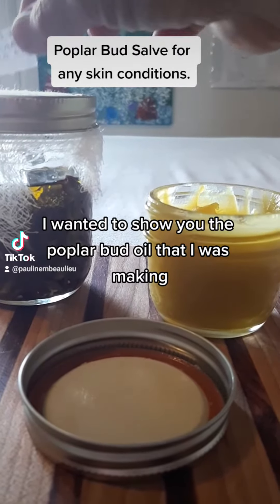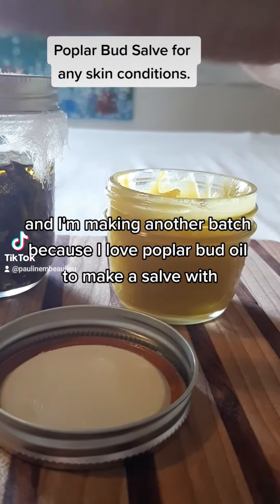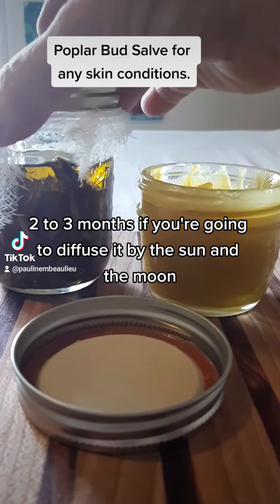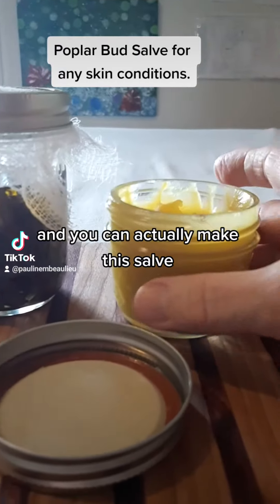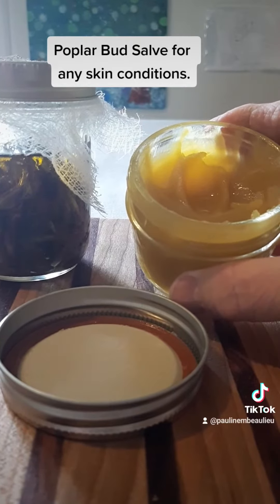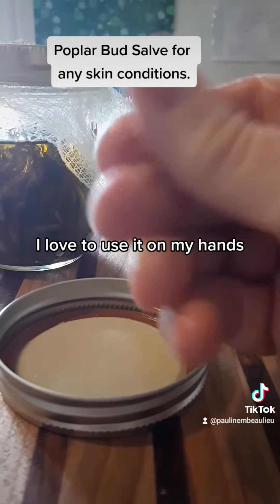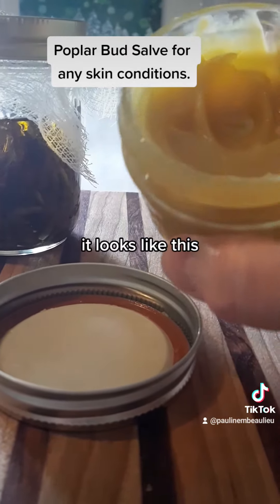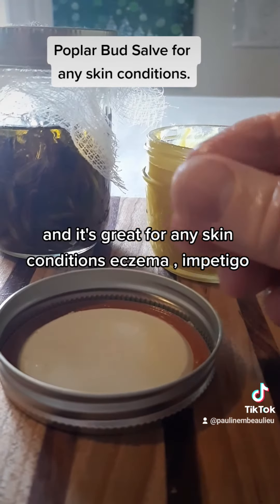Poplar bud salve for any skin condition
YOU are responsible for your own health. Always  check with your health professional before using any natural remedies.  Poplar bud oil . Share with  anyone who will appreciate.  Sun and Moon 1 to  3 month  infusion method. In a glass jar,  cover poplar buds with oil. Top with cheesecloth so the infusion can breathe. Swoosh around ever day. After 1 to 3 months strain off.OR put bottle in a hot water bath for 12 to 36 hours. when buds open and release all the resin its ready for the next step. So mix with melted beeswax or goose grease.Keep in fridge up to 3 years.  Great for skin conditions like eczema, psoriasis, impetigo, skin rashes, insect bites, diaper rash, burns including sun burn, bruises, hemorrhoids, athketes foot, wounds, muscle aches and pains especially due to arthritis. Rub some on your chest for respiratory congestion. Mildly sedative rub some under your nostrils for a good sleep.